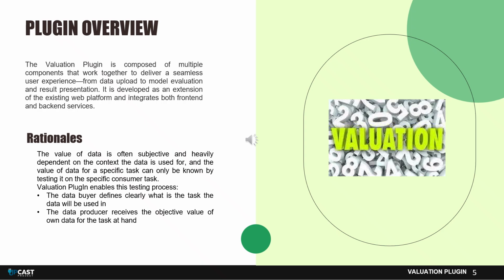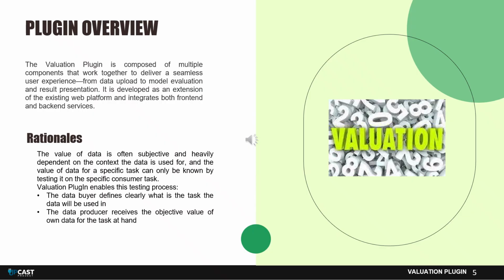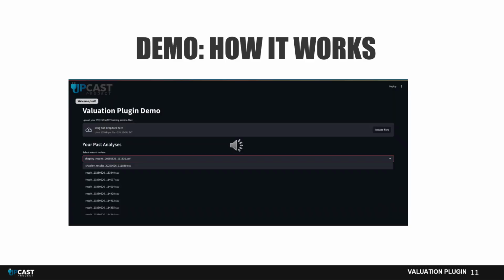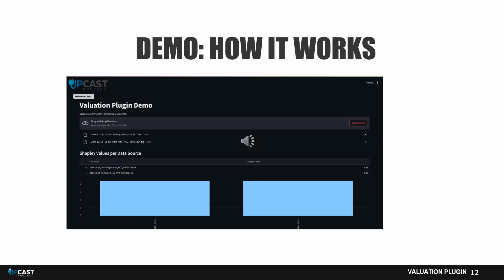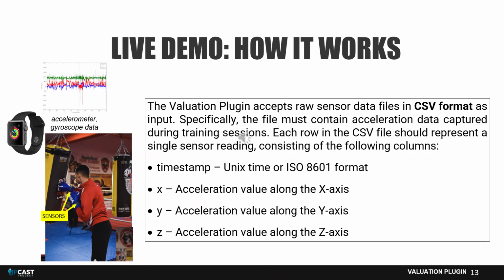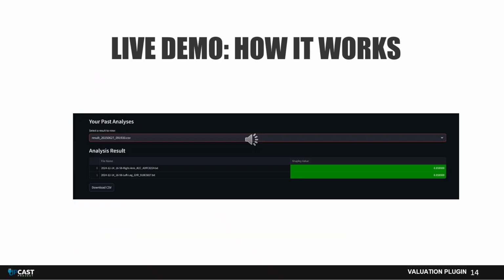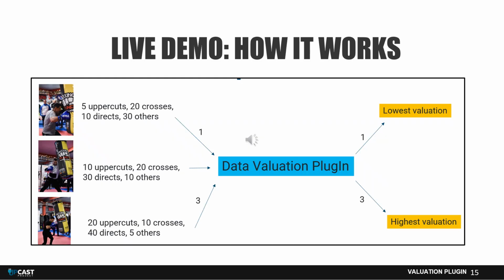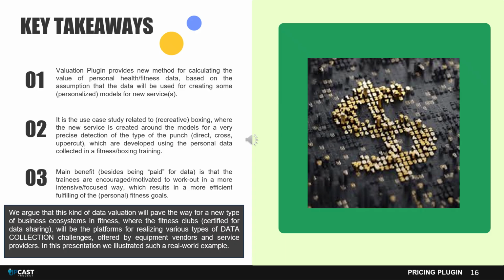Valuation Plugin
This training course covers essential concepts related to data valuation, a well-known challenge when buying or selling data from third parties. It introduces a scientific method for assessing data value, providing clear contextualization to help determine an objective and reliable valuation